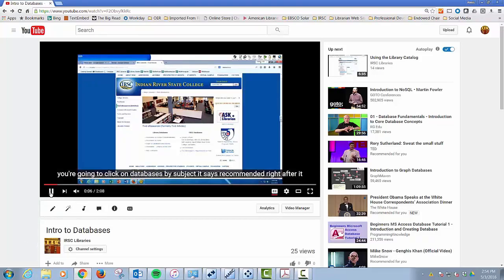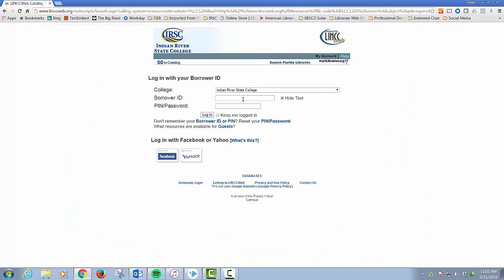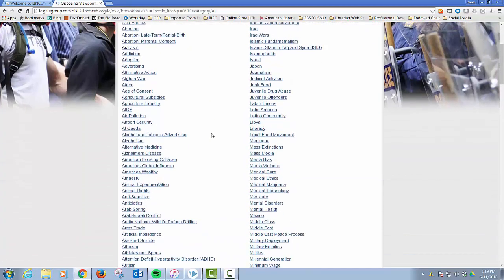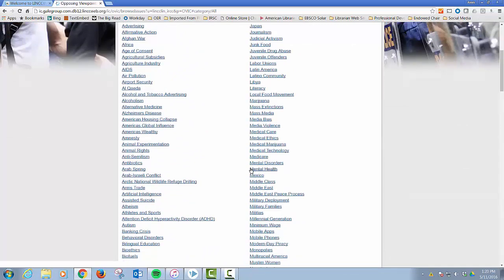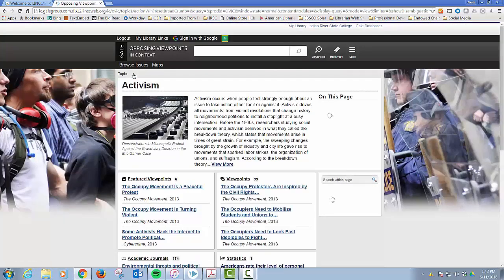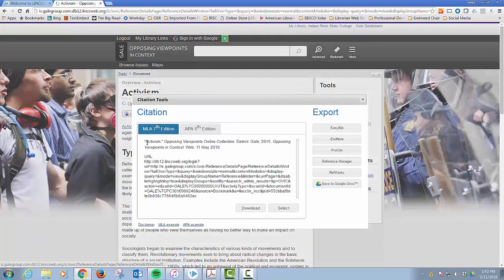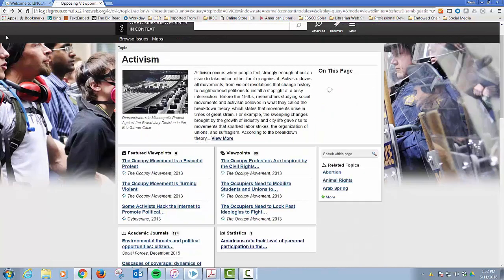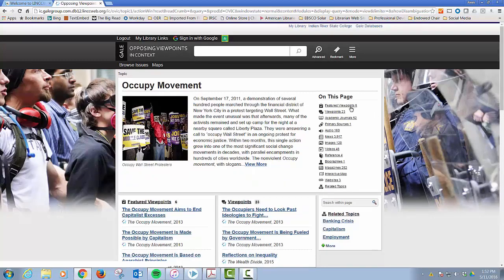Opposing Viewpoints Database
Using the IRSC Libraries' databases to help select a controversial topic and narrow down the selection.